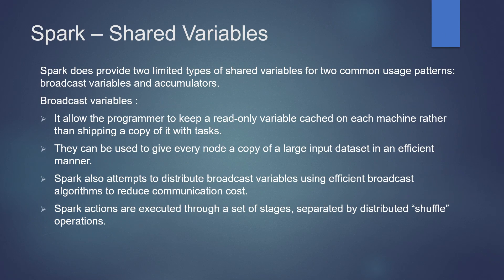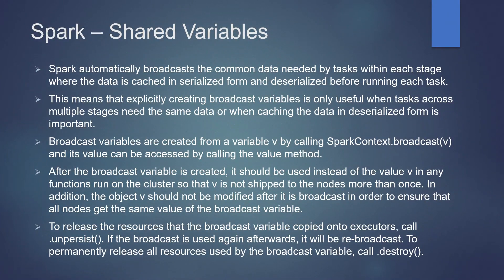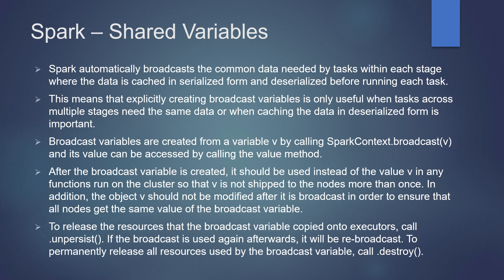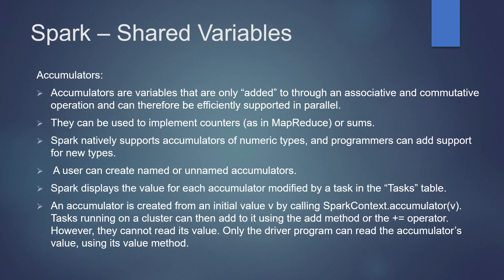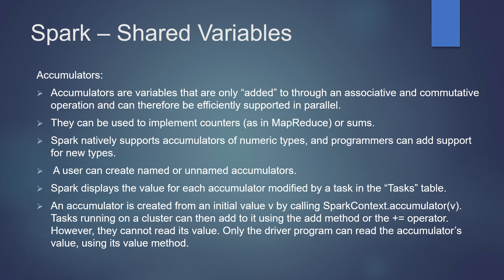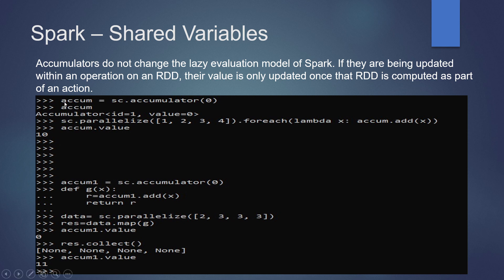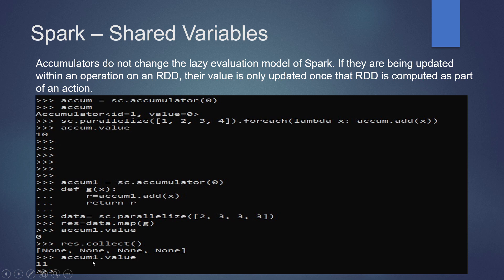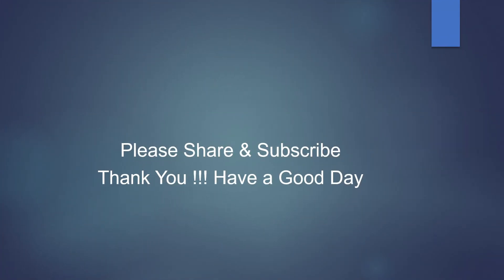Spark Shared Variables | Learn Big Data On Windows 10 | Big Data Tutorial | Learn Big Data Online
Spark Shared Variables

In this video we could learn the below items.

1. Broadcast variable creation and usage.
2. Accumulators creation and usage.

This video is a continuation to my previous videos so please use the link below to watch my previous videos.